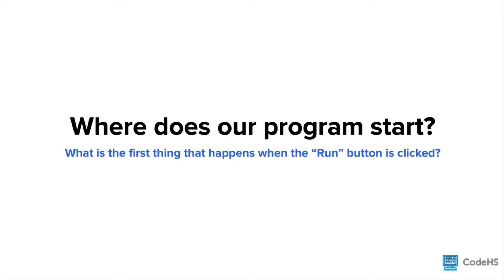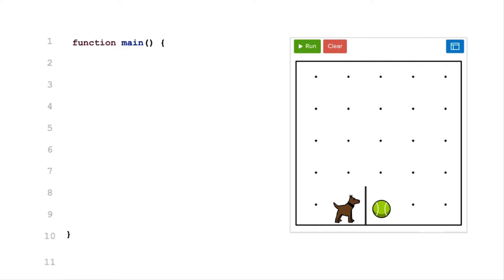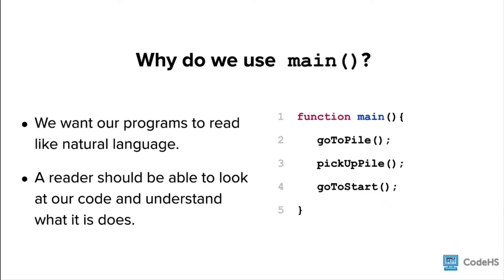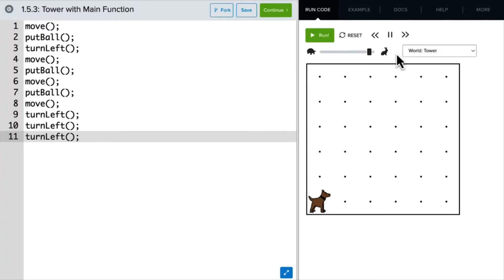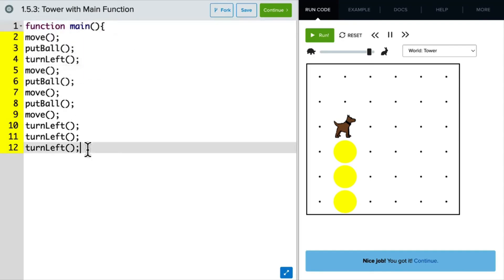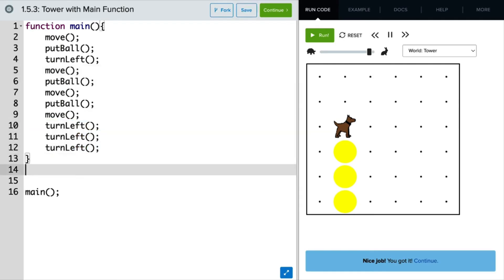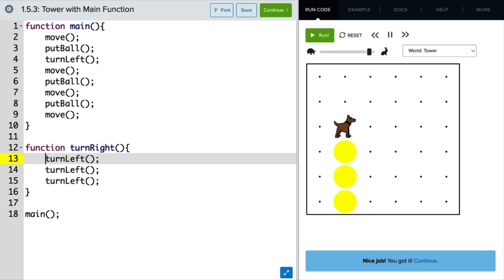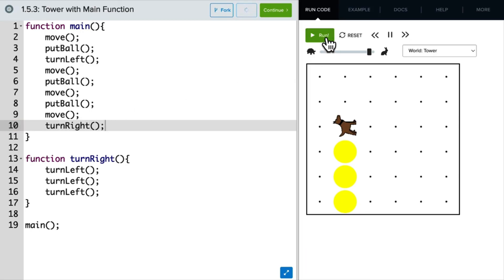The Main Function